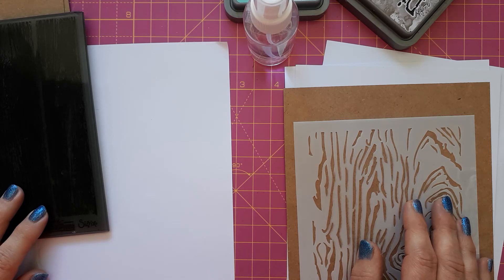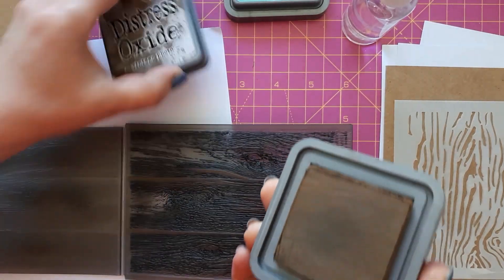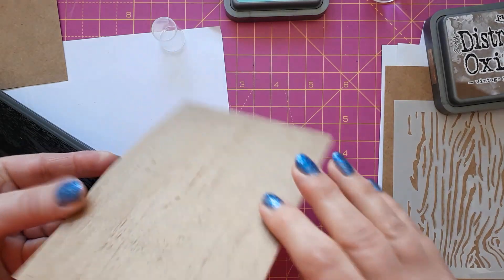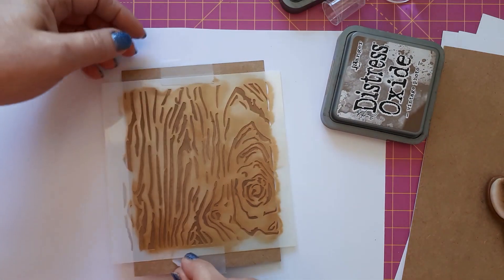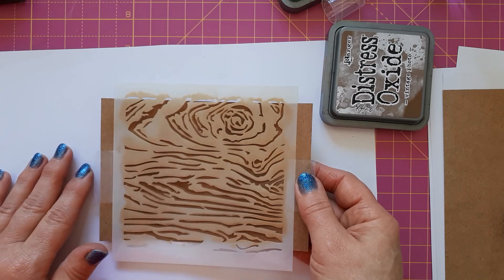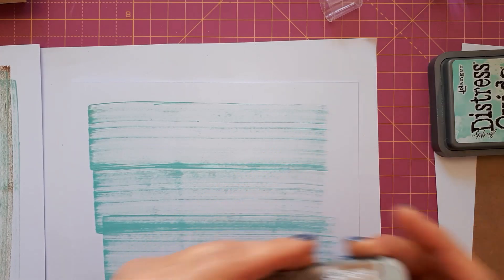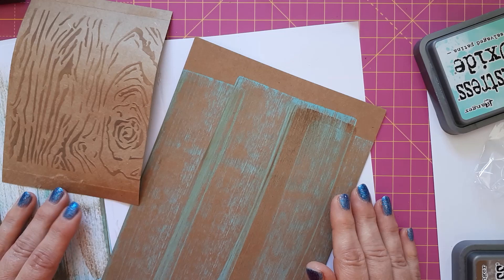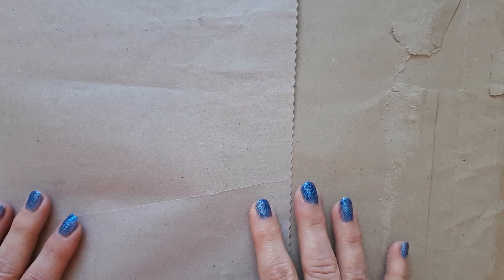5 TECHNIQUES FOR CREATING A WOOD EFFECT on cardstock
In this video I show 5* techniques for creating a wood effect on white or Kraft cardstock (*well, I actually show four and just mention the fifth, because the first one is very straight forward 😉):
1) embossing the card with an embossing folder
2) inking the embossing folder before using it to emboss the cardstock
3) using a stencil
4) dry-embossing the cardstock with the stencil
5) swiping the ink pads across the cardstock